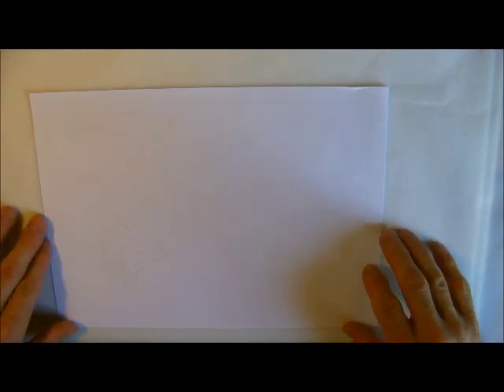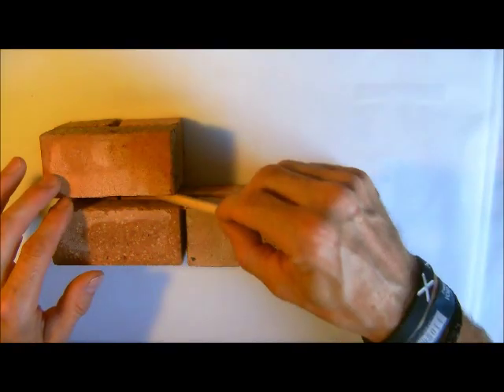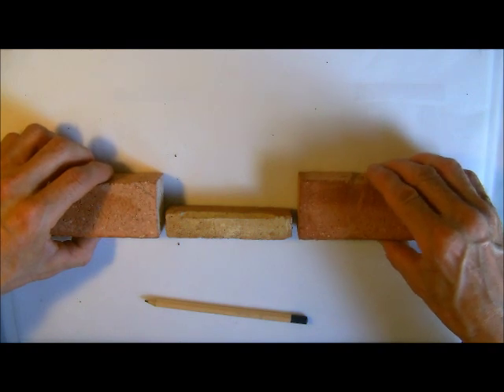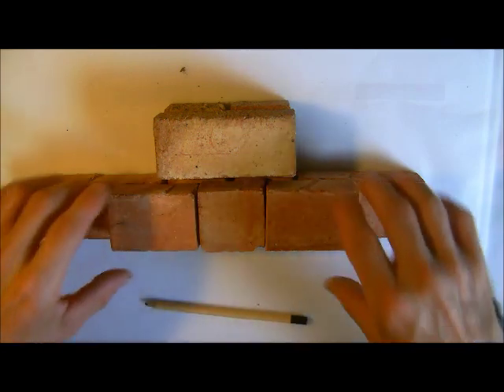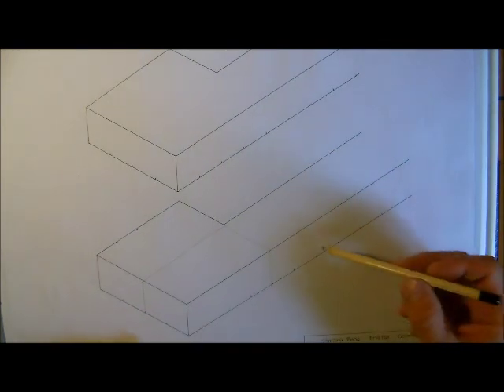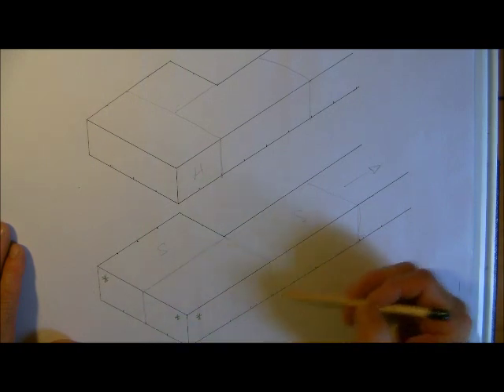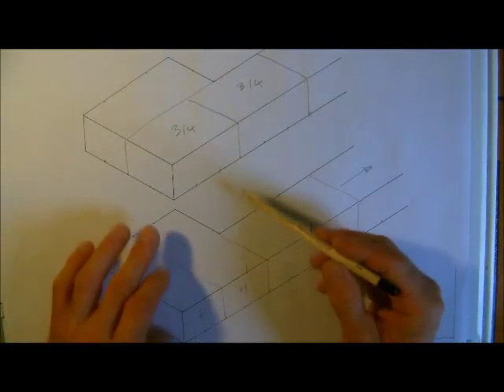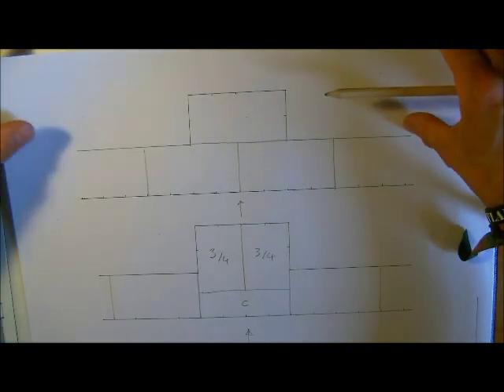Bonding lesson 3 Stretcher Bond Piers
Common and traditional methods of bonding end and attached piers explained.